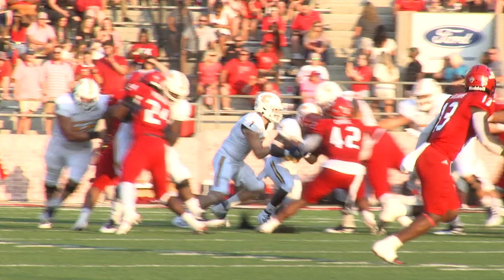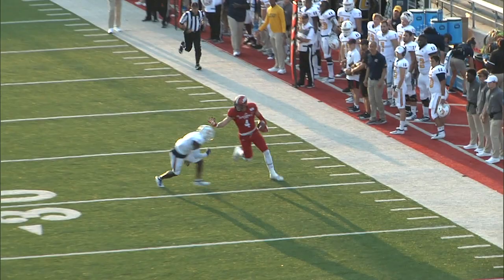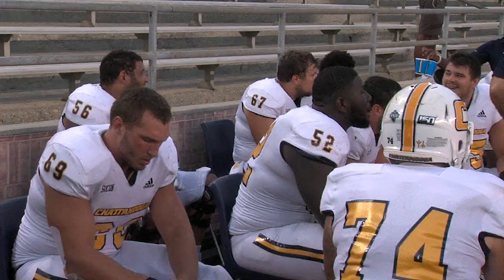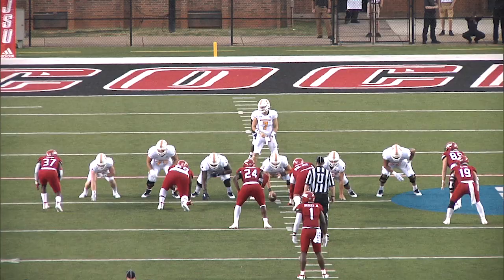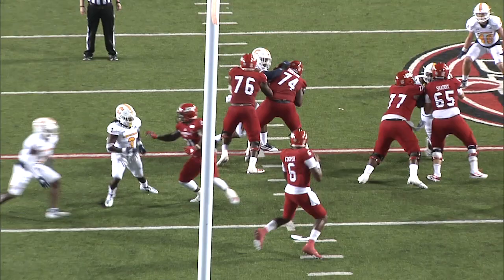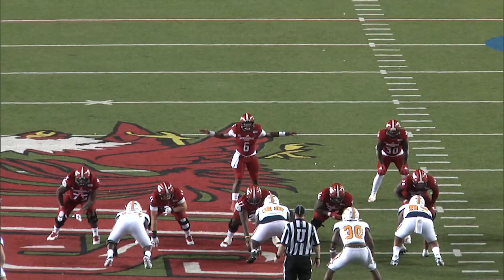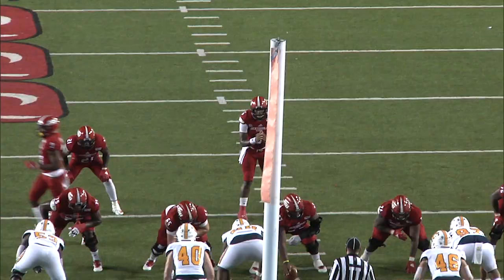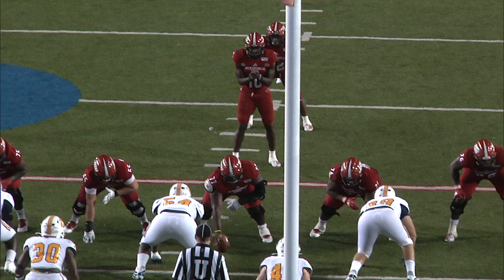Jacksonville State Football 2019 - vs. Chattanooga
Highlights from Jacksonville State's 41-20 win against Chattanooga on September 9th, 2019 in Jacksonville, Ala., at Burgess-Snow Field.